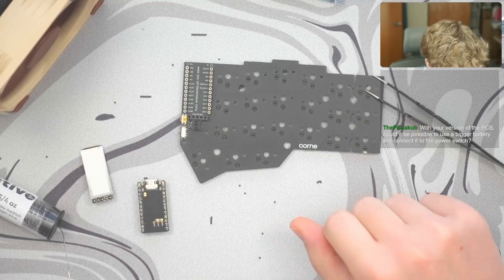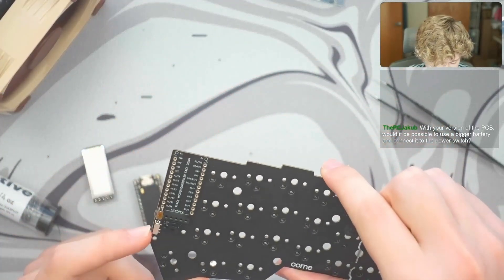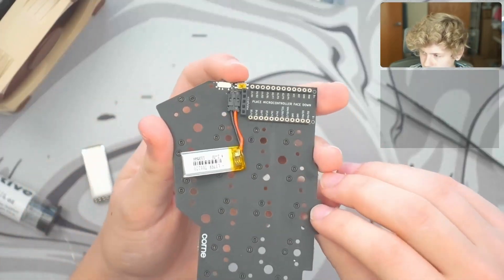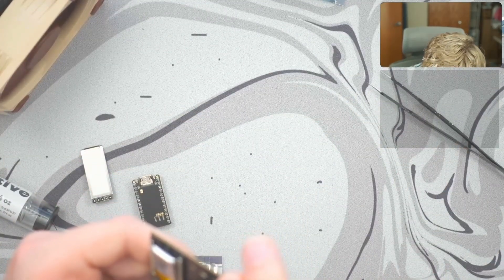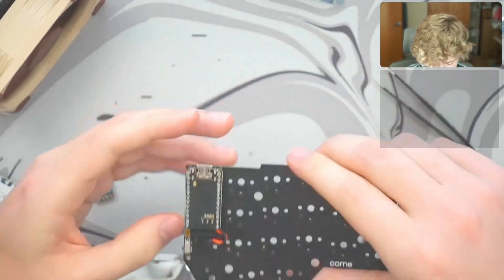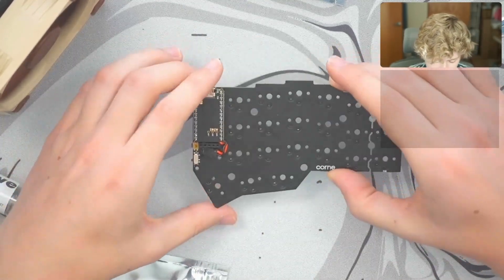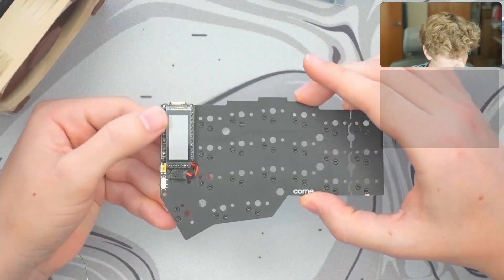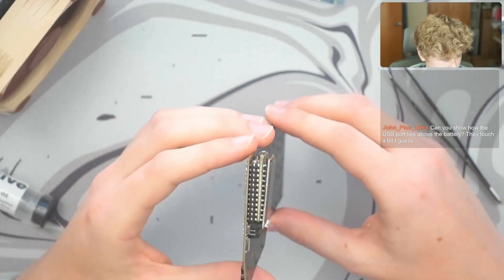How to Install Batteries Into a Wireless Corne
0:00 Installing the battery
0:45 Installing the nice!nano
1:18 Installing the nice!view